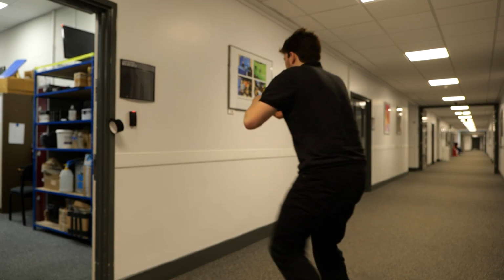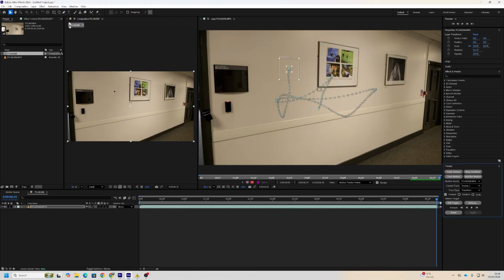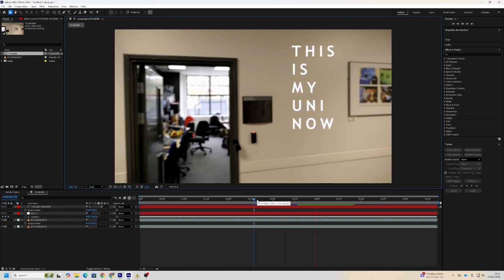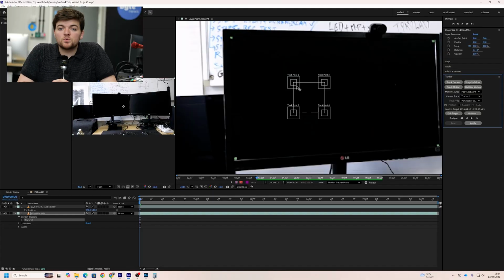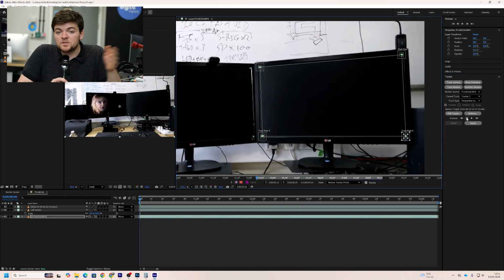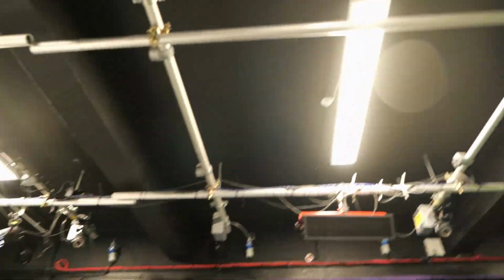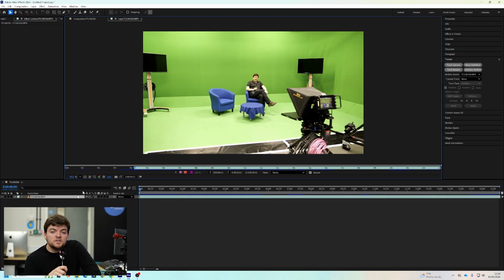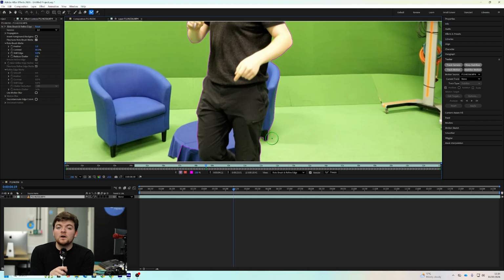After Effects Part 3: Tracking Tutorial